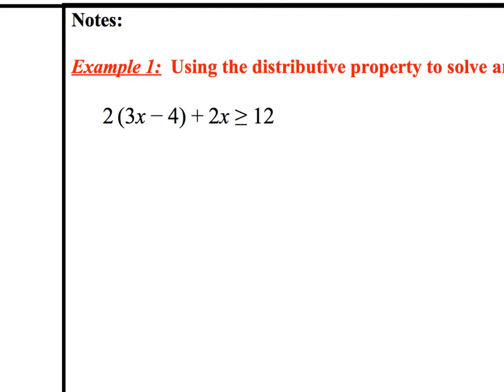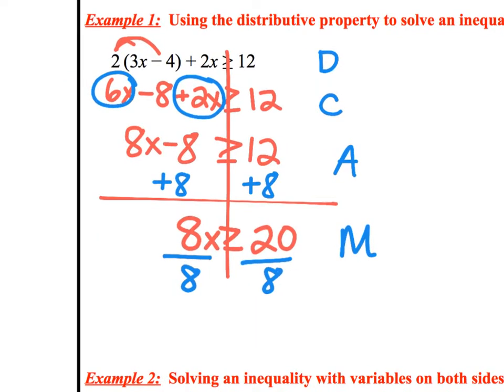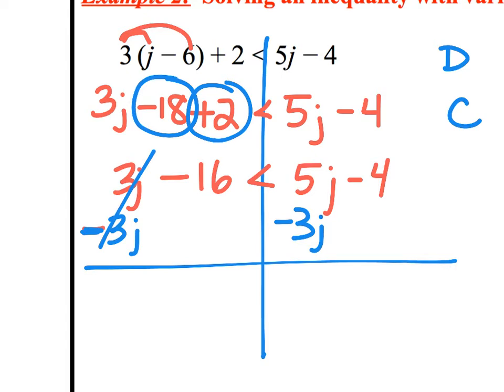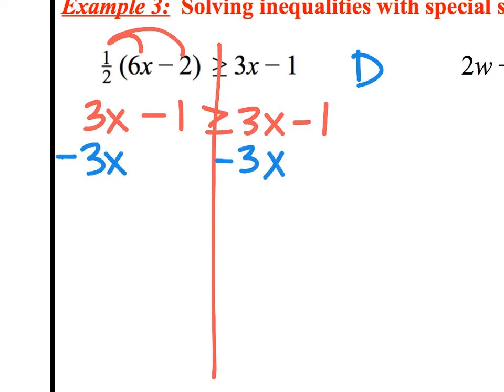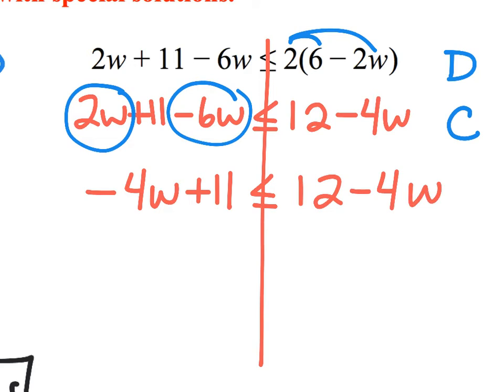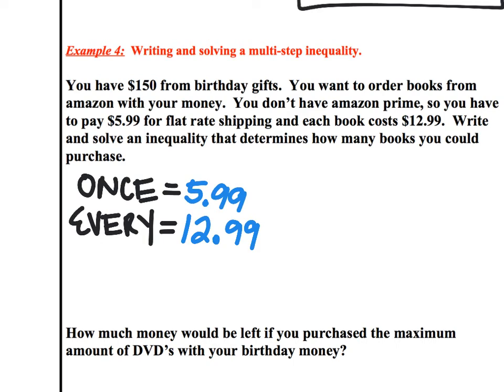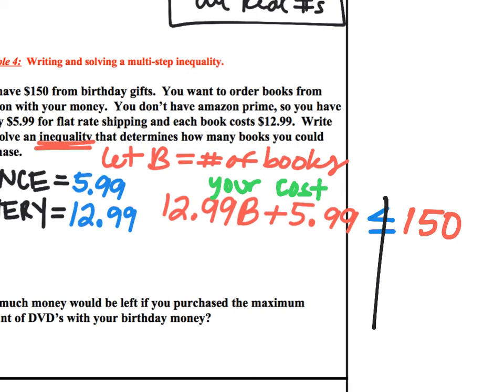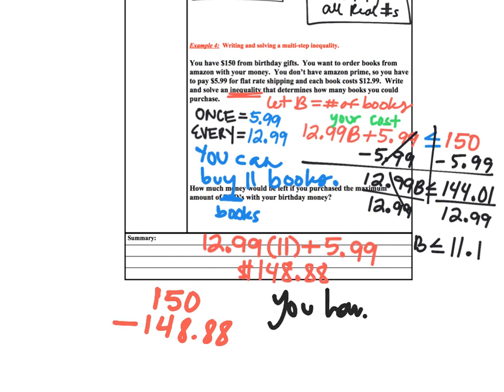Algebra 2.4 Solve Multi-Step Inequalities